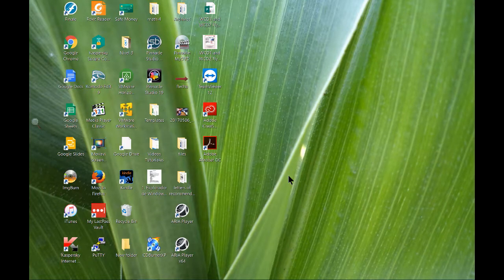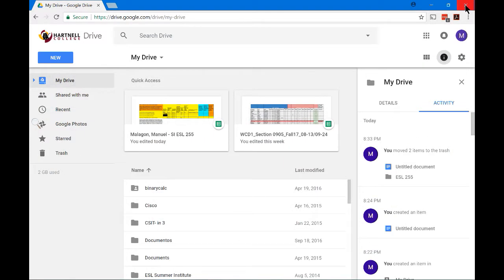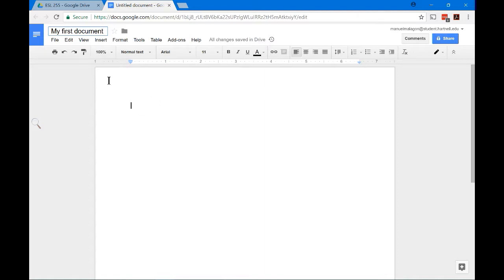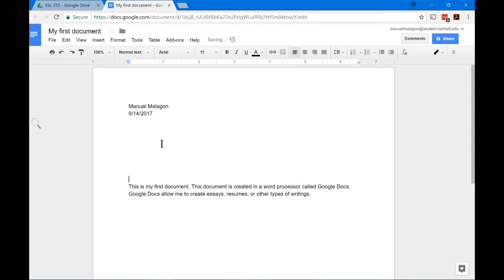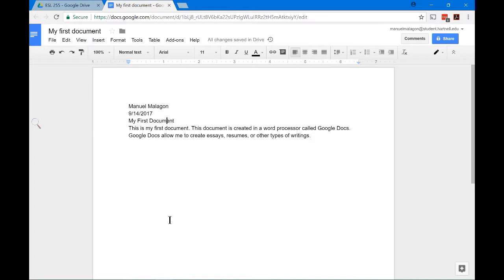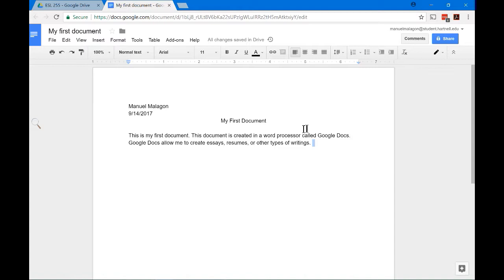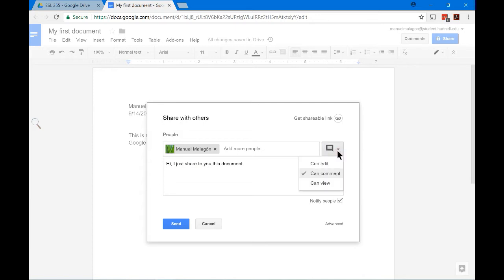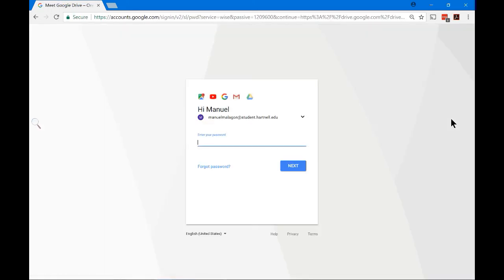1, How to create a simple Google Doc using Google Drive